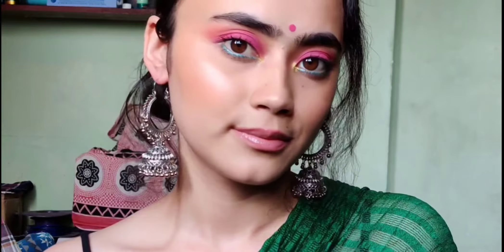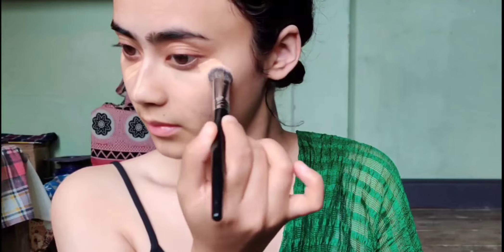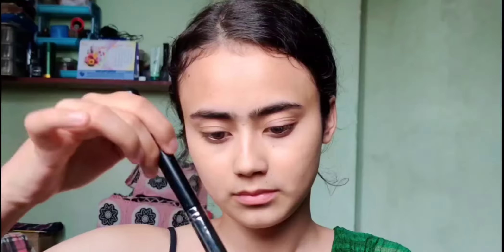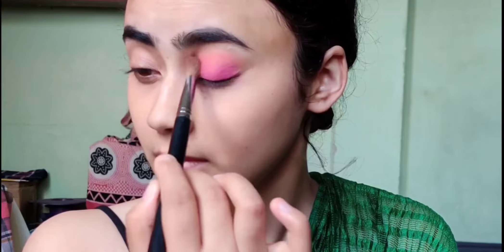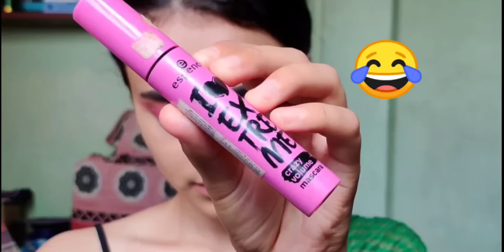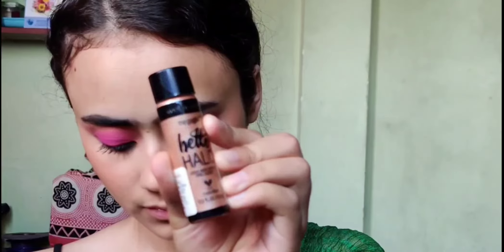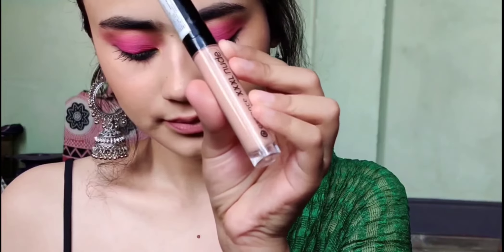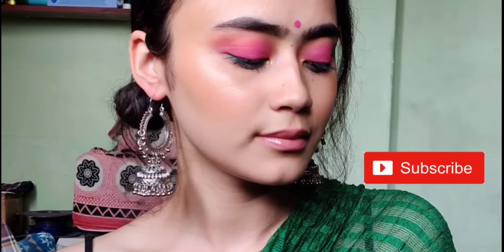*HILARIOUS* MY BESTIE DOES MY VOICEOVER | NO FOUNDATION COLOURFUL GLAM | RHEA KARKI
Hi everyone!

Today my best friend has done my voiceover and I had a hilarious time while editing! 😂
On a completely different note as promised I've done a colourful version of indian glam with no foundation, sorry its a little late but here it is!

I really hope you enjoyed! And if you're having a bad day, hope this somehow bought a smile on your face :)

Let's Talk!
I do alot of colourful and creative looks on my Instagram!

Title : Trillion
Artist : R.LUM.R
Genre : Dance & Electronic
Mood : Bright